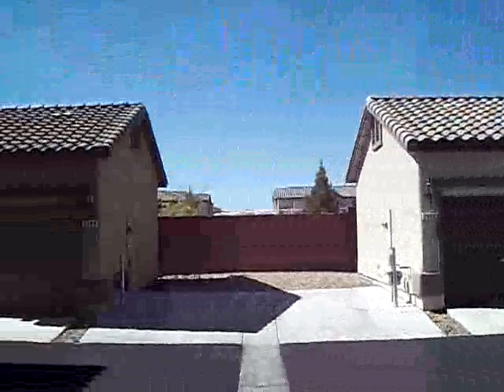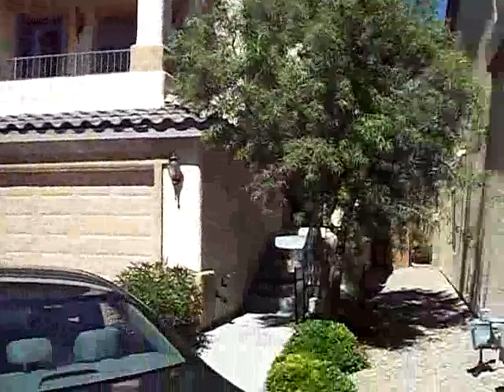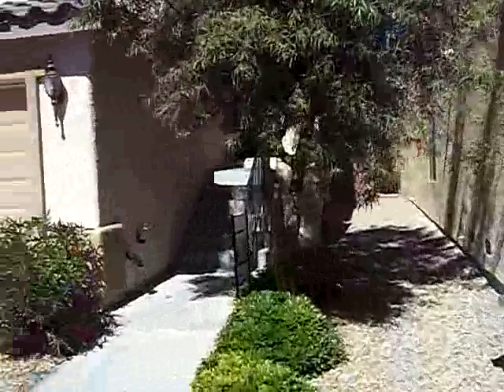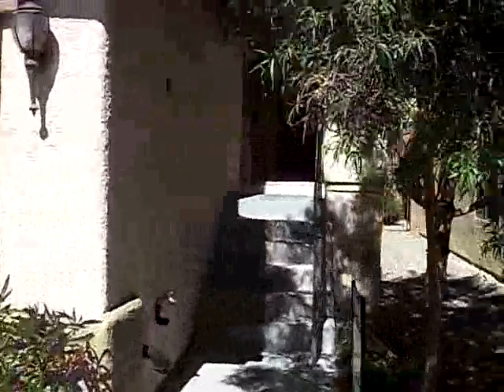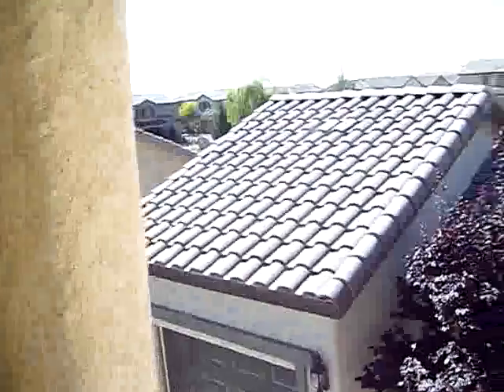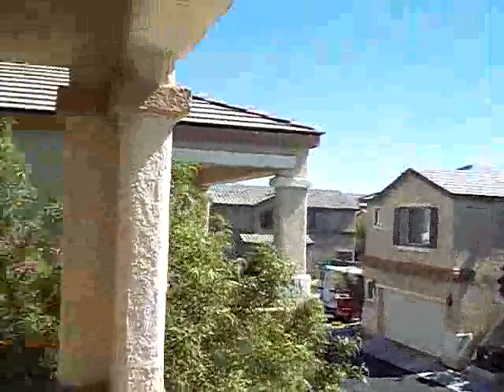7849 Wilderbeest Ct